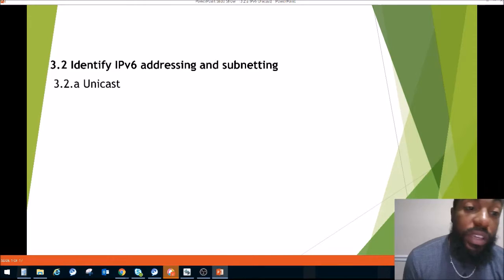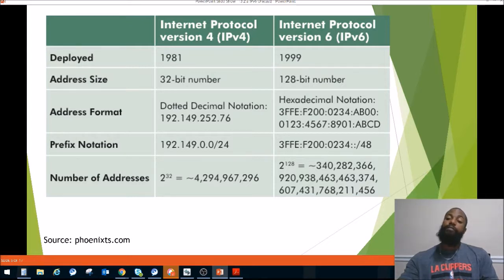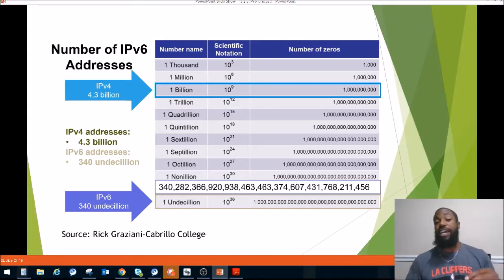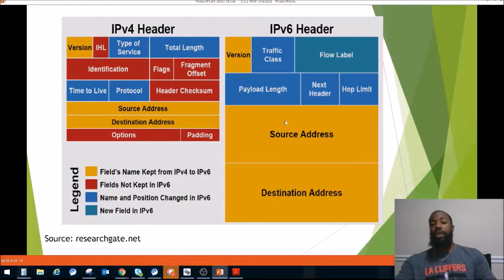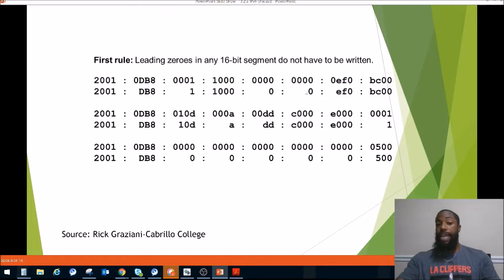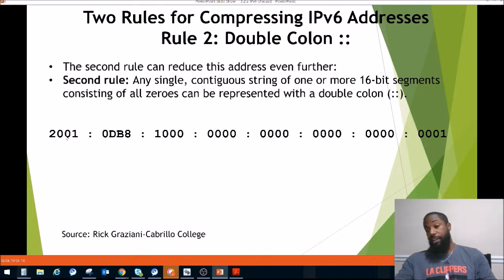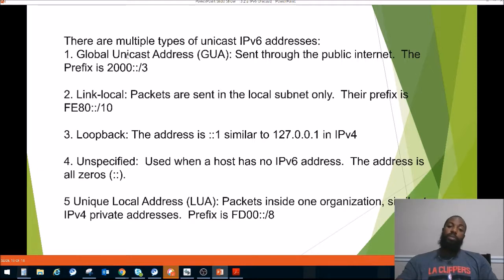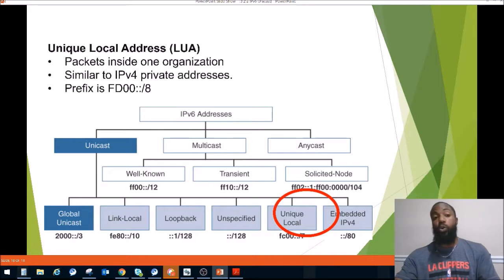3.2.a IPv6 Unicast - CCNP ROUTE Exam (300-101) v2.0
In this video we discuss IPv6 unicast traffic. We also disscuss the several types of IPv6 prefixes and compare IPv6 and IPv4.

Notes:
I stand corrected about the country with full IPv6 implementation. There is no country with full IPv6 implementation but the country with the highest IPv6 adoption as of this videos publishing date is Belgium at 46% of the country adopting it.

Reference:
Duan Lightfoot’s Lab Everyday Shirts